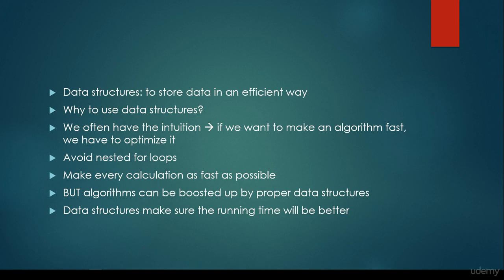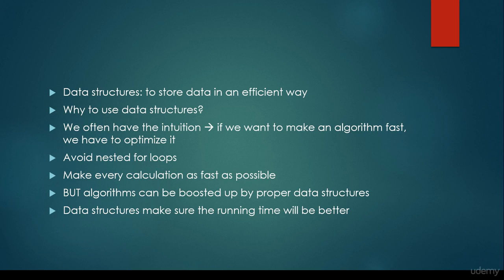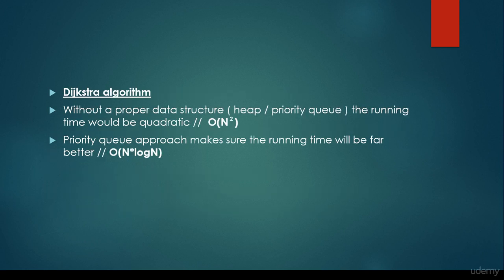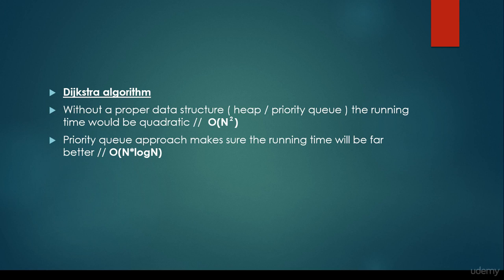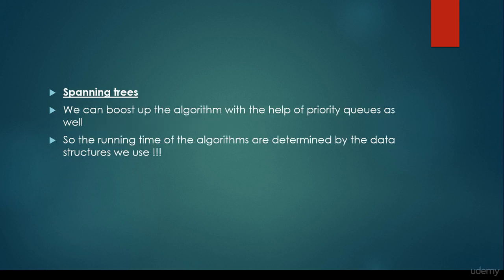2 Why to use data structures